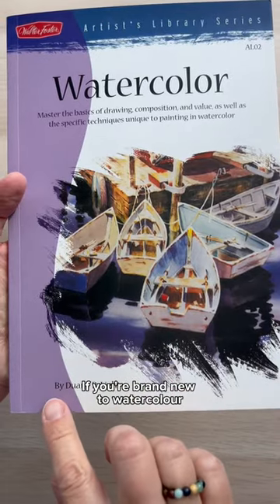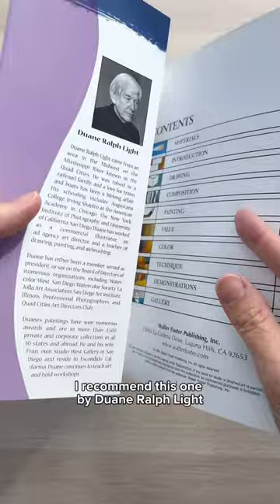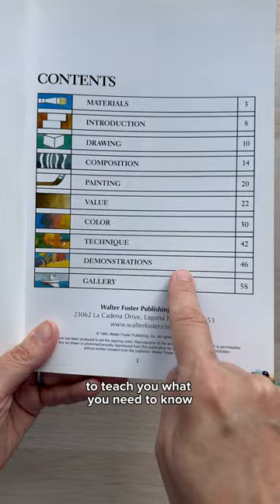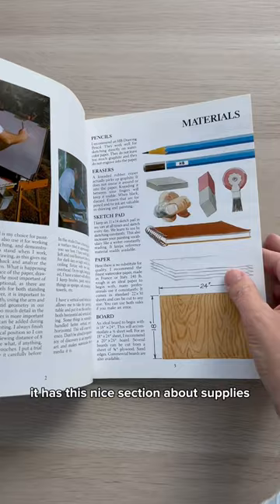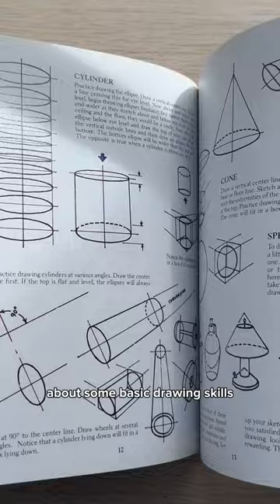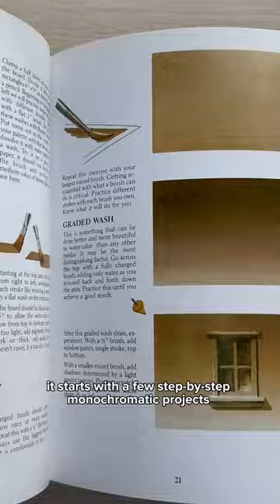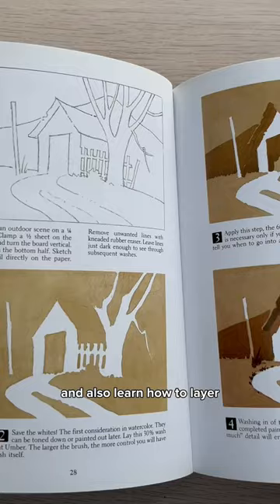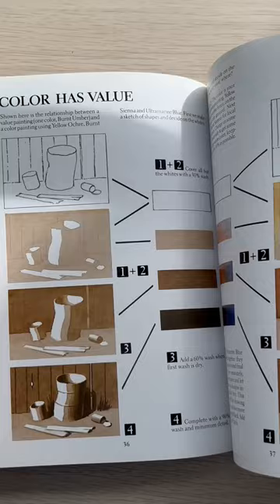The BEST Watercolour Book for Beginners